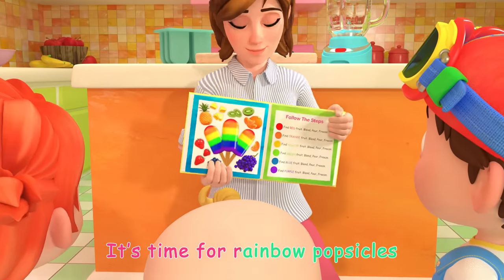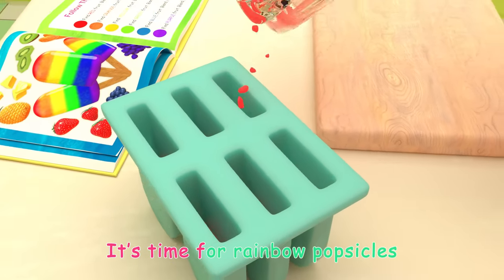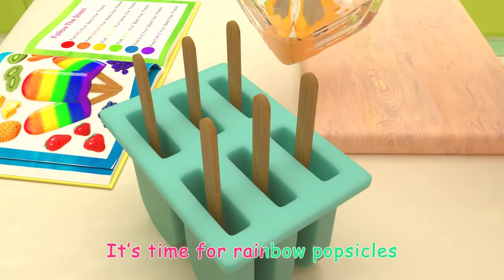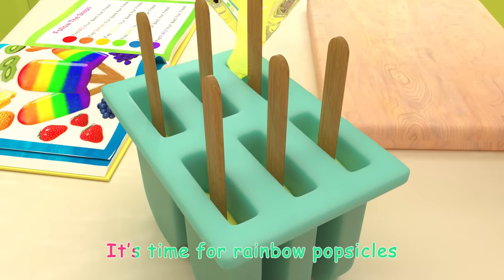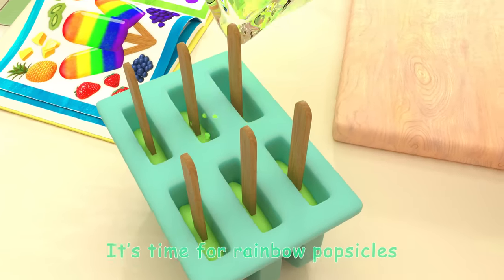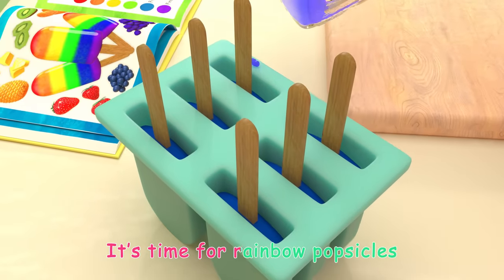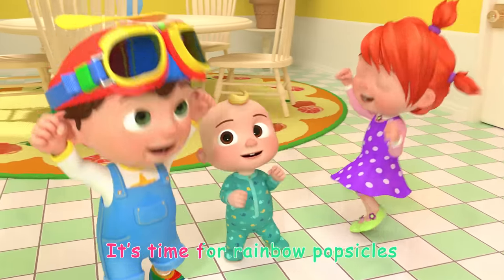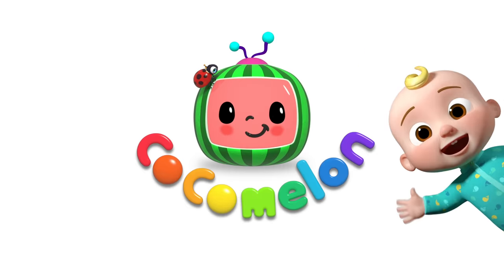The Colors Song (with Popsicles) | CoComelon | Nursery Rhymes and Songs for Kids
It’s the perfect day for rainbow popsicles, but what ingredients do we need? Sing along and help TomTom, Yoyo, and JJ make some while learning colors!

Lellobee City Farm is a welcoming oasis in the middle of a cosmopolitan city. Each episode features life skills told through simple, fun and relatable songs, emphasising the values of sharing, patience, and teamwork, alongside skills like counting, ABC’s, and animal sounds.

Lyrics:
It’s time for rainbow popsicles
Yummy yummy colorful popsicles
What color do we need?

We need to find a fruit that is red
Look!  Some strawberries!

We need to find a fruit that is orange
Look!  Some oranges!

We need to find a fruit that is yellow
Look!  A pineapple!

We need to find a fruit that is green
Look!  Some Kiwis!

We need to find a fruit that is blue
Look!  Some blueberries!

We need to find a fruit that is purple
Look!  Some grapes!

I love rainbow popsicles
Yummy yummy popsicles!